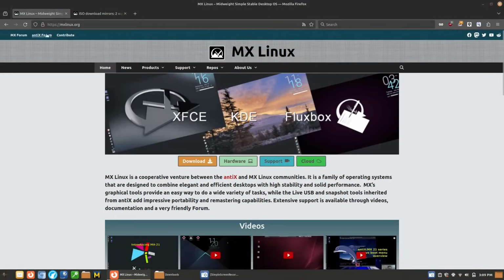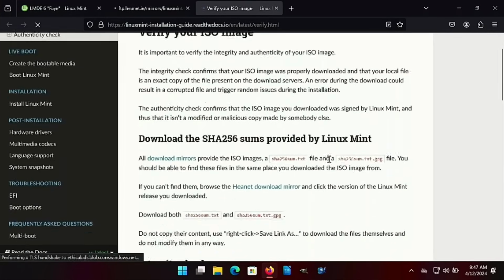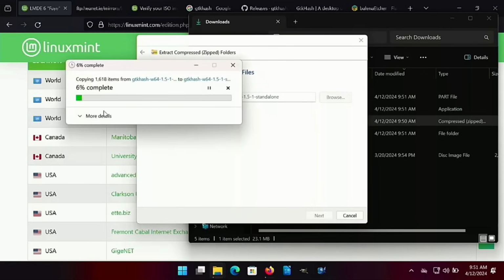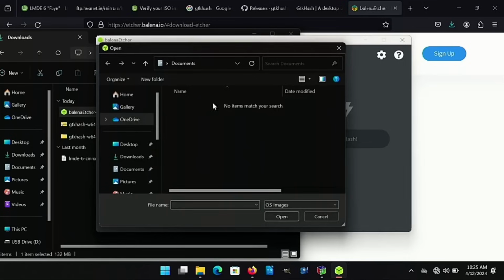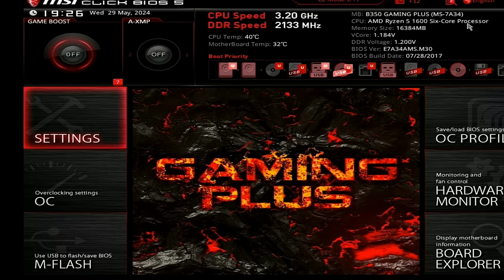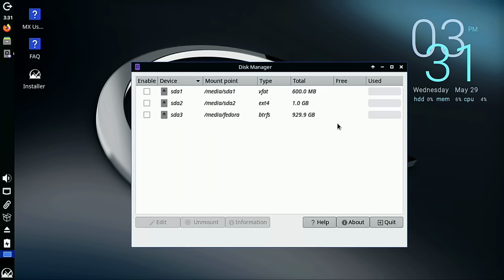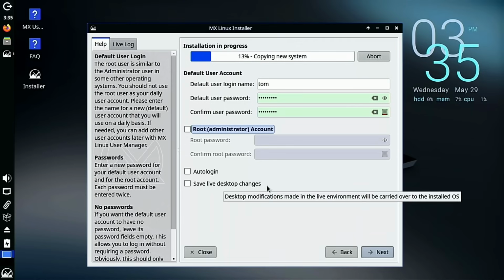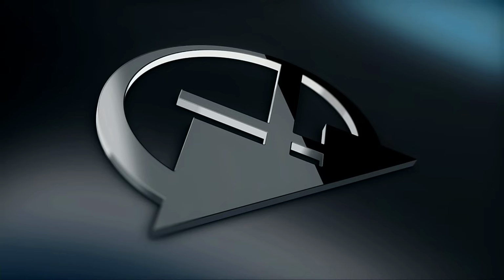Test Linux, but KEEP Your Windows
If you are wanting to test Linux but on a tight buget, you can install Linux to an external USB Flash drive without impacting your main Windows installation. Here we walk you through the process.

**WARNING: If you can remove your primary drive prior to installing Linux, that is preferable. It is possible to mess up your install, but these steps should minimize risk. Use this tutorial at your own risk**

00:00 - Intro
01:30 - A Word About Persistance
02:30 - Alongside Install (Don't)
03:40 - Two Drives - Two Bootloaders
06:08 - Summarizing Steps
07:11 - Download, Verify, Write (Linux)
08:54 - Download, Verify, Write (Windows)
18:03 - BIOS Setup, One Time Boot
21:39 - Boot and Install MX Linux
26:43 - Checking Disks After Install
30:20 - A Word About Linux Mint

Support Switched to Linux!
🐸 Gab: @switchedtolinux
💡 Minds: @switchedtolinux